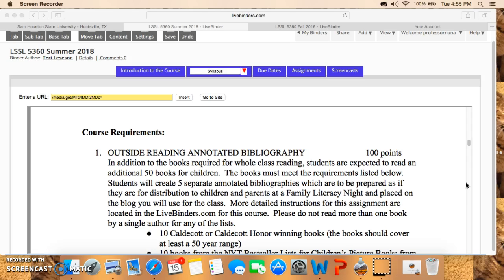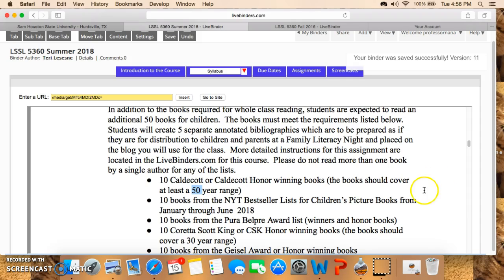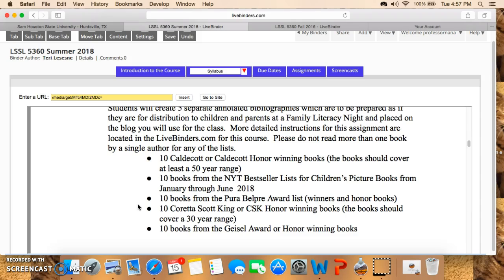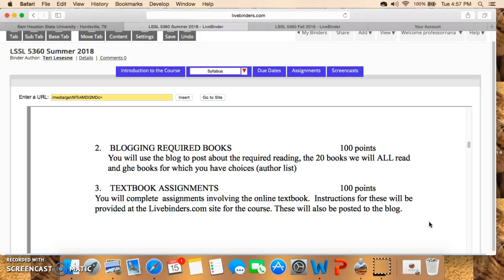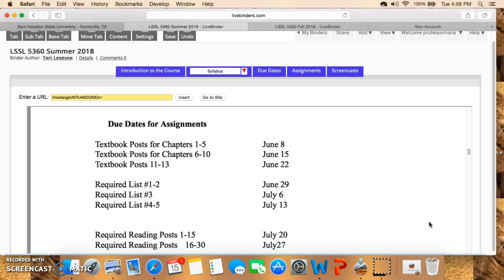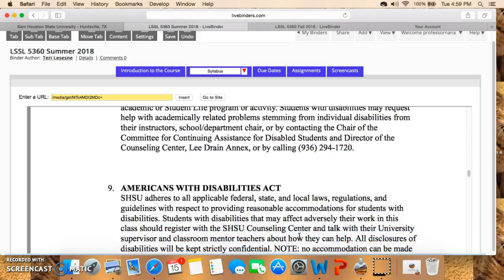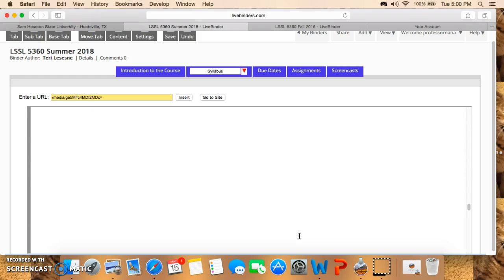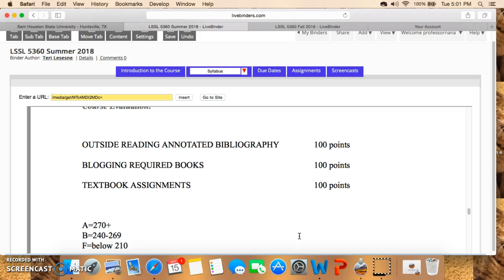Syll 5360 part 2